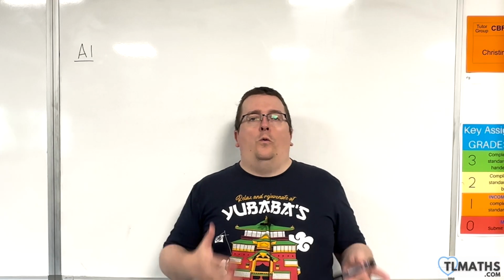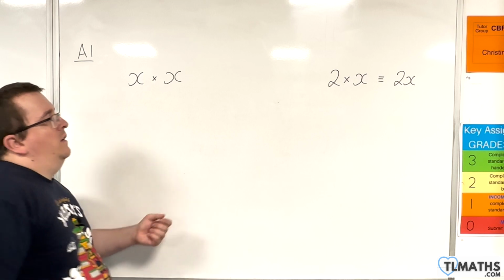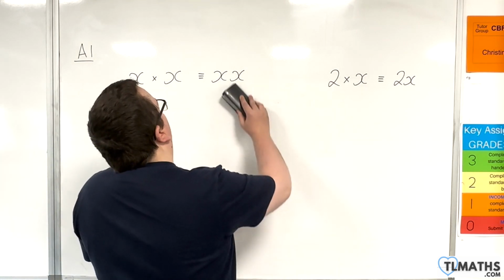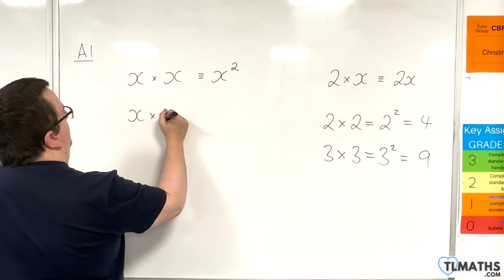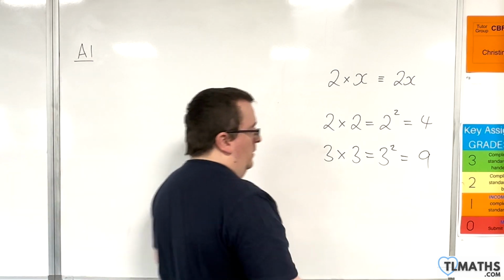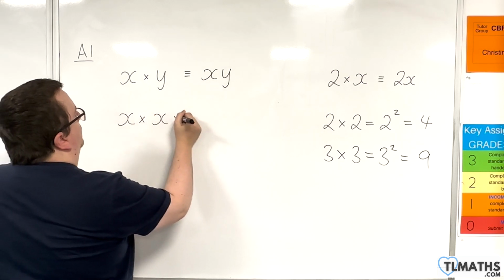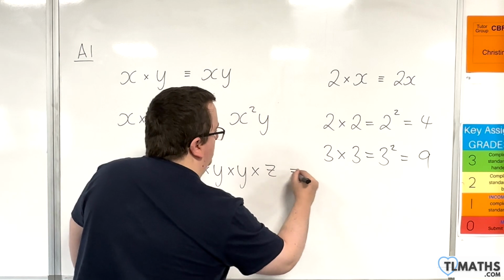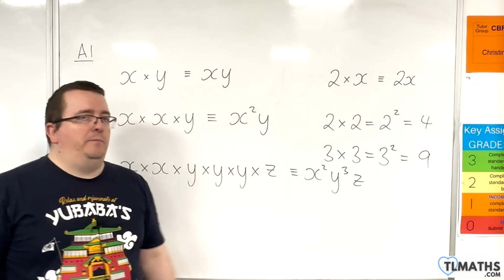GCSE Maths: A1-10 [Multiplying Algebraic Terms]